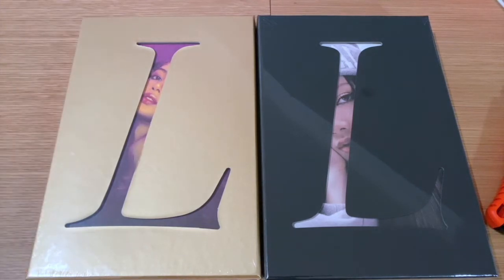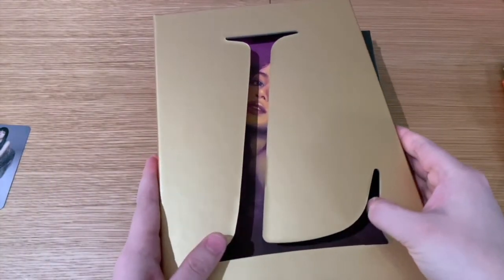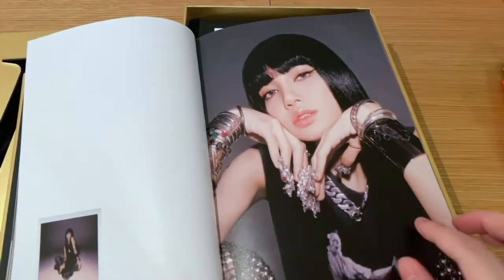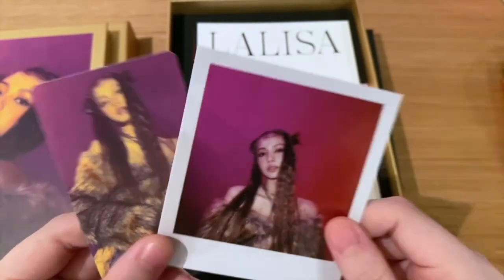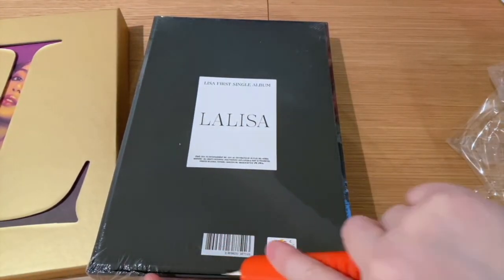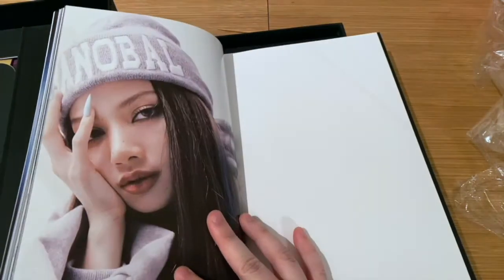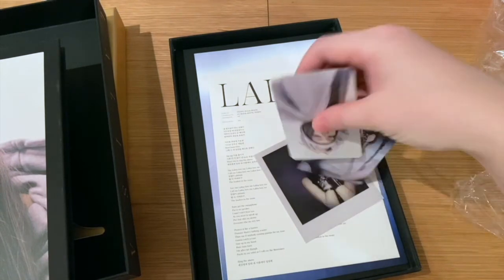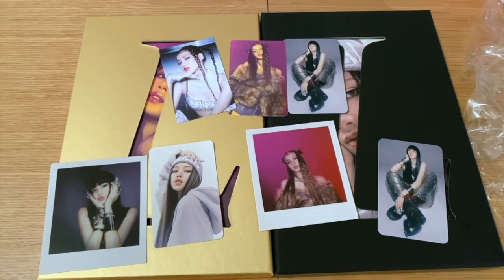UNBOXING LISA'S FIRST SINGLE ALBUM | 🙌 GOLD & BLACK VERSION 🙌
I'll be unboxing for the first time Lisa's first single album, the box is quite big but the photobooks are solid and of great quality. You may get a golden ticket or a rare gold photocard if you have the first press edition.